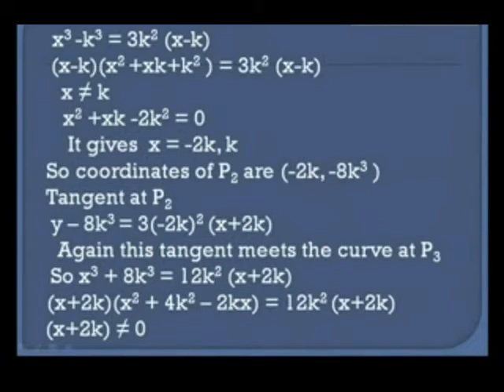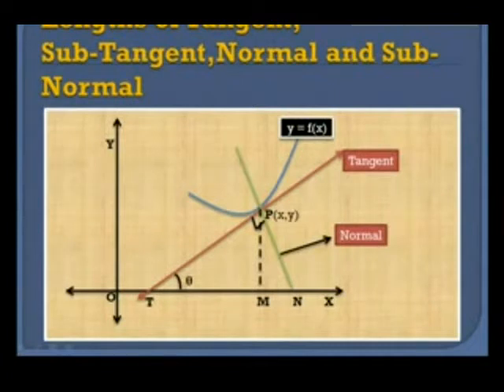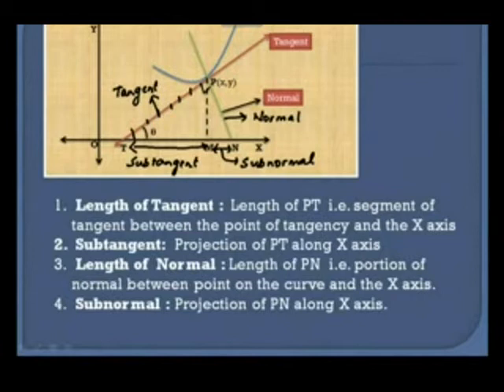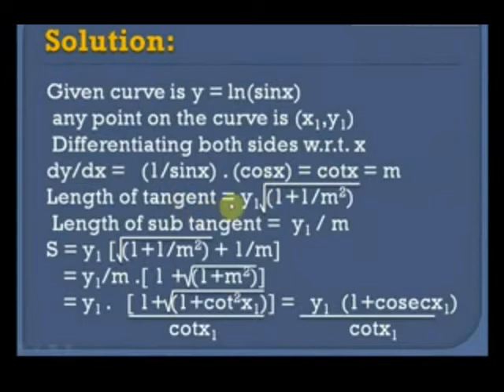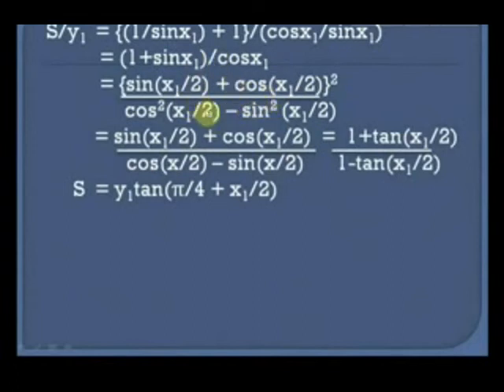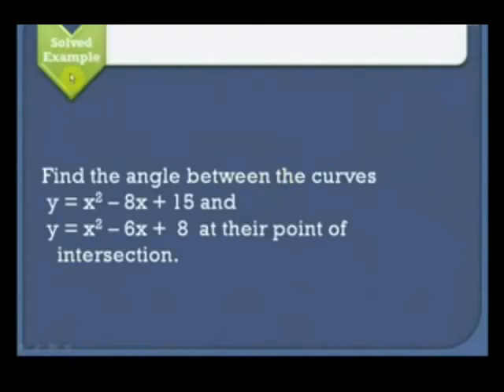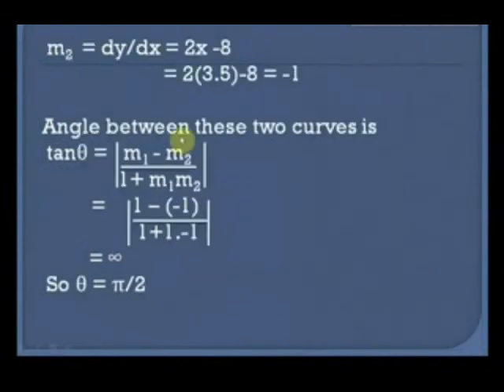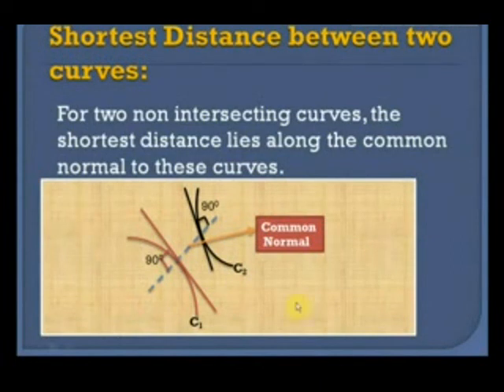math 7 4 4